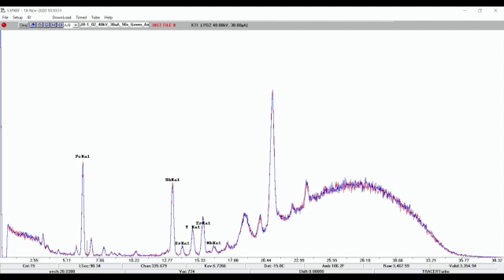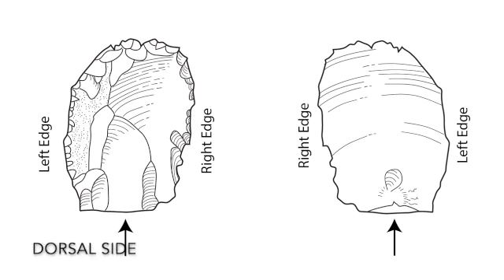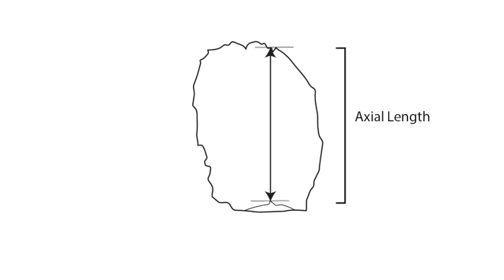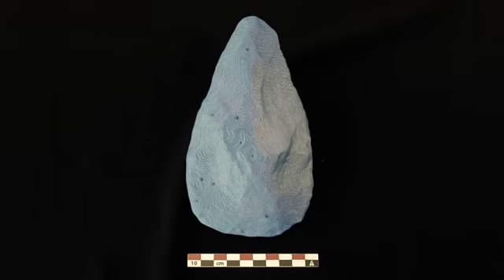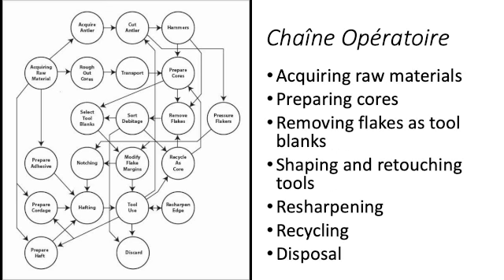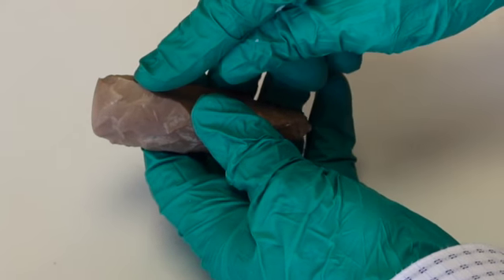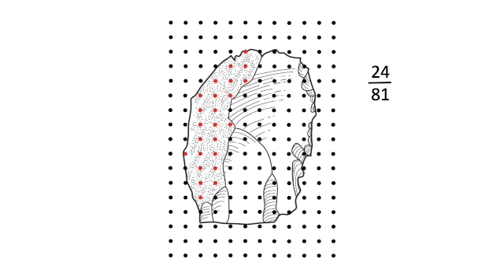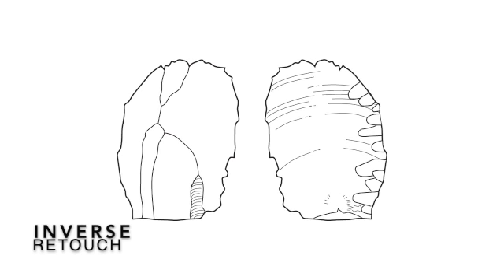Lithic Analysis in Archaeology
This video introduces some of the most basic aspects of observing and making measurements on the products of flintknapping, with emphasis on debitage (the flakes removed from a core). It also introduces the chaîne opératoire as a theoretical and conceptual tool for the analysis of lithic and other technologies.

Chapters
Introduction 00:03
Typology 00:35
Raw Materials 01:05
Flake Anatomy 02:40
Chaîne Opératoire 05:45
Lithic Attributes 09:15
Conclusion 12:10
Credits 13:29